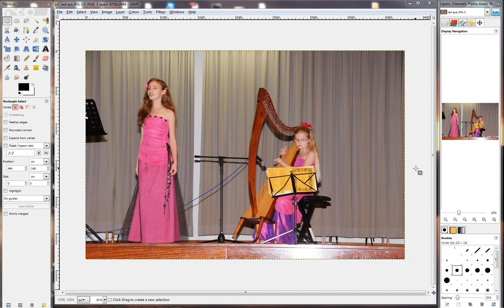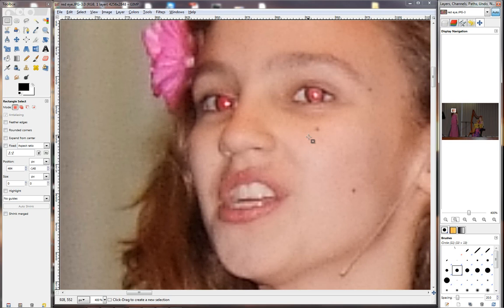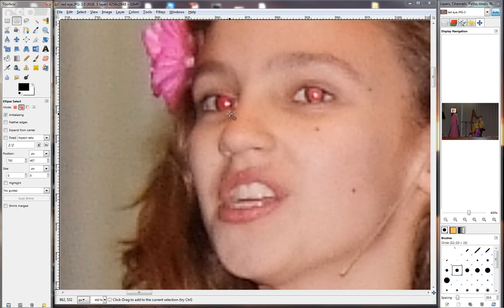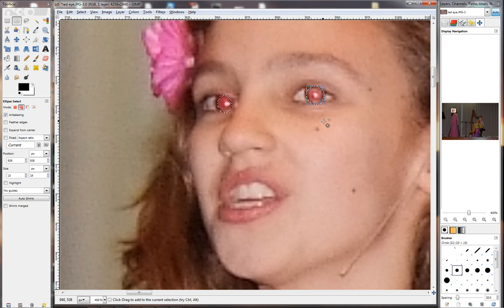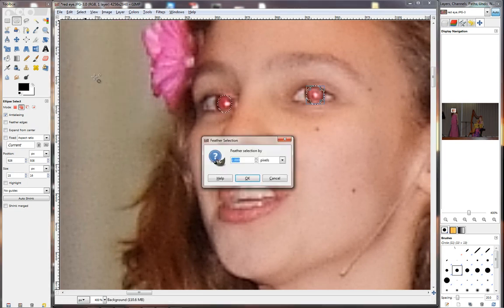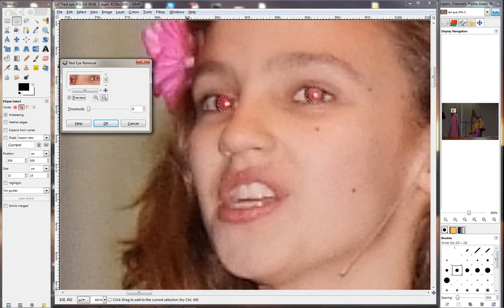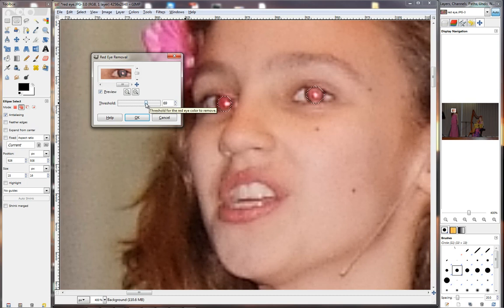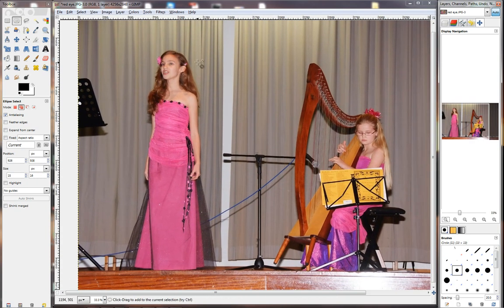Gimp - Lesson 09 - Removing Red Eyes.avi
In this video we will use Gimp to remove red eyes